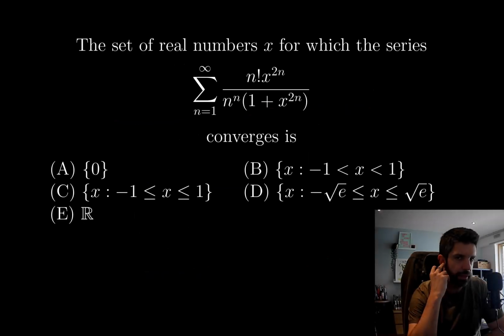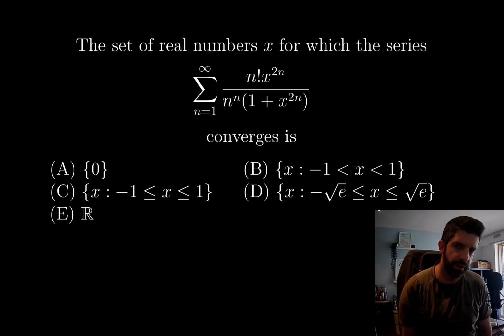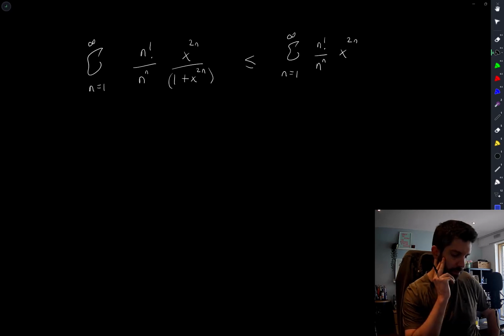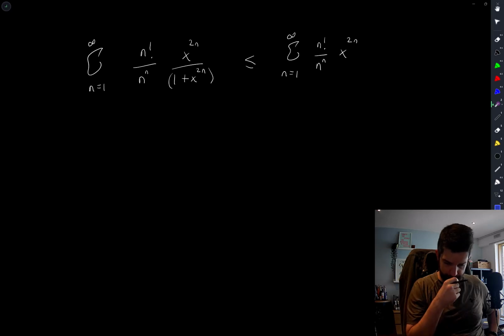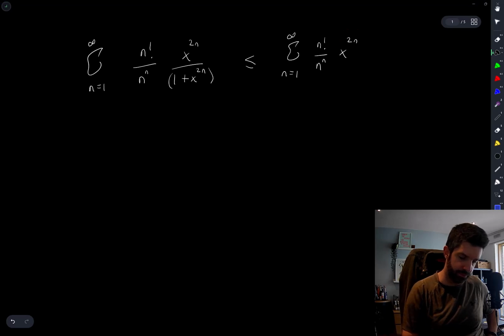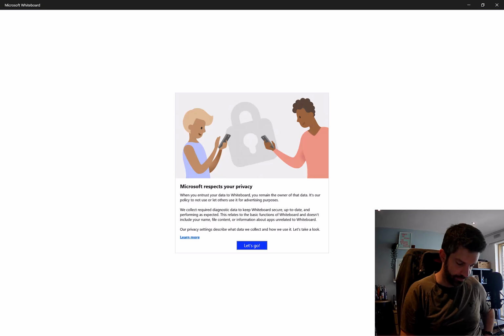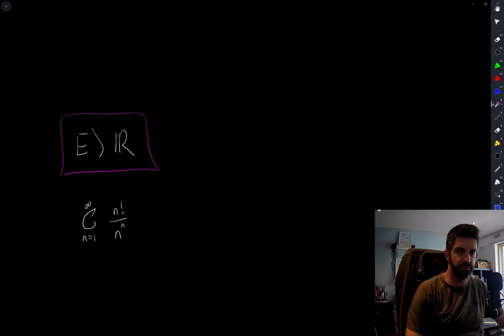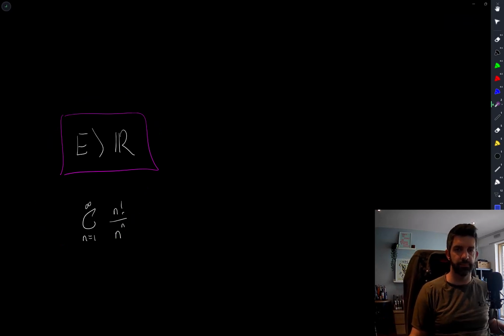When does the series converge? - GRE Mathematics Subject Test